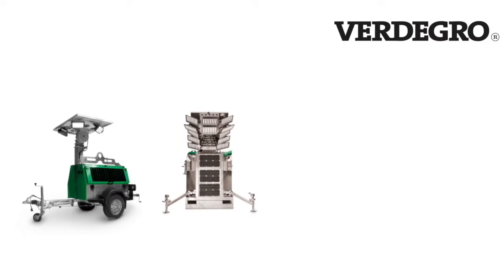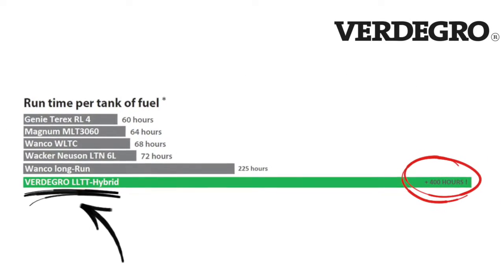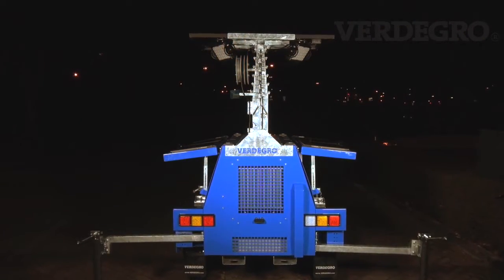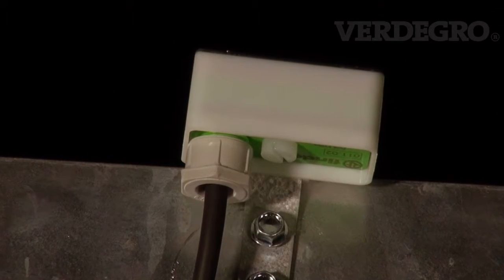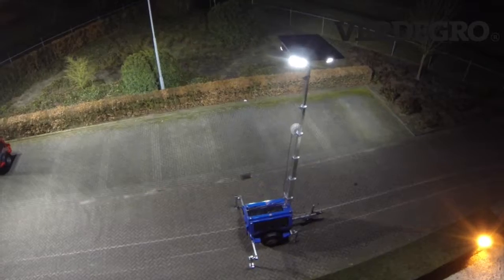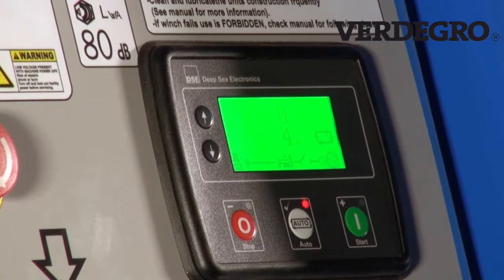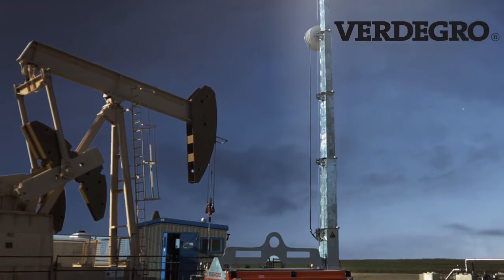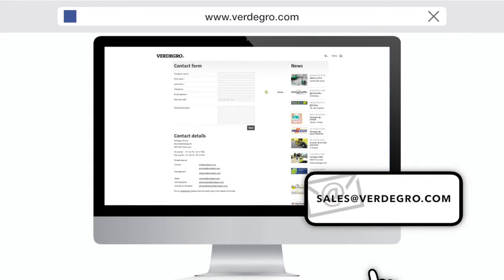Verdegro LED Light Tower Trailer Hybrid ( LLTT-H )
Verdegro LLTT-H uses daylight energy to illiminate your night !
The world's most advanced solar/diesel hybrid uses 6x less fuel than diesel/halide systems.